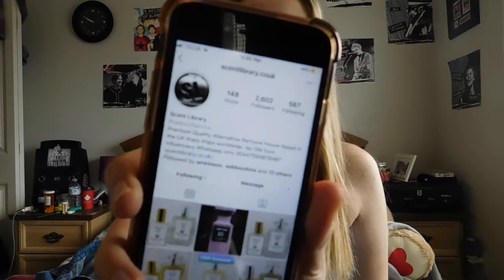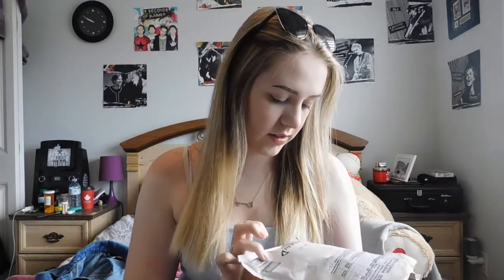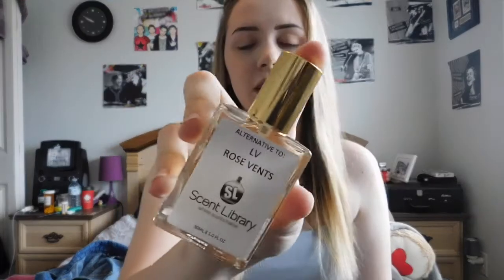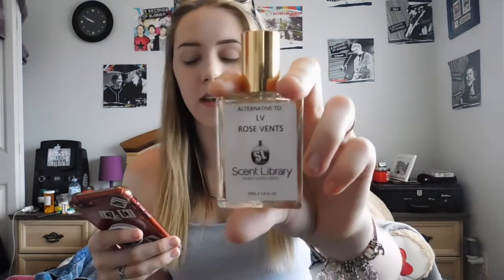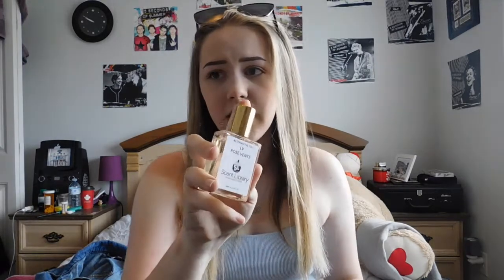SCENT LIBRARY UNBOXING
the perfume is everything!!